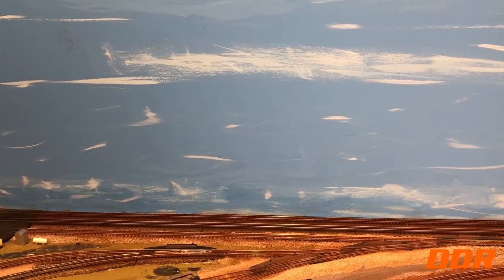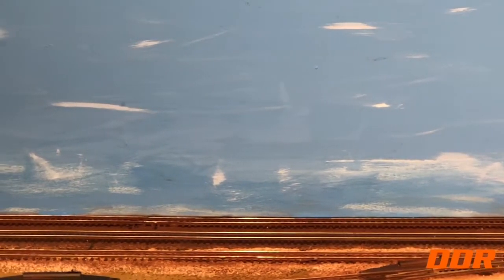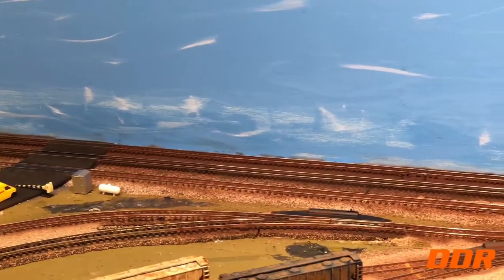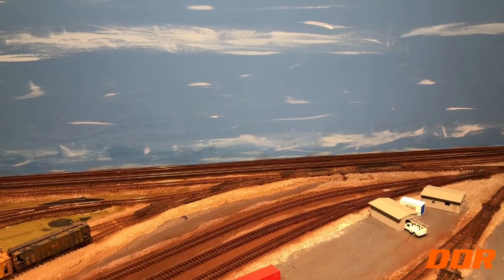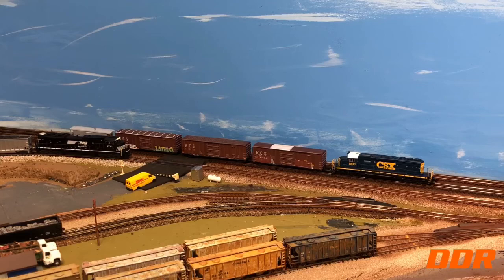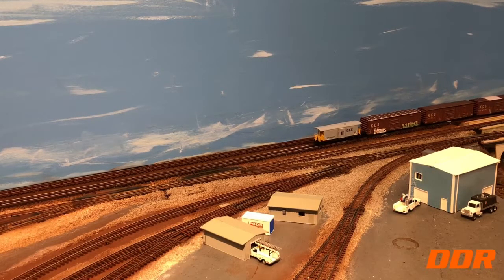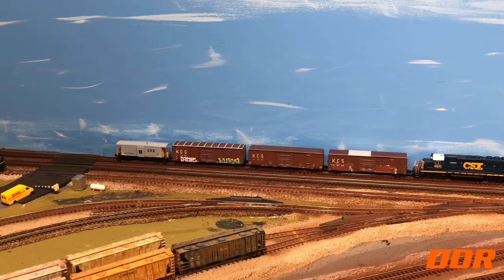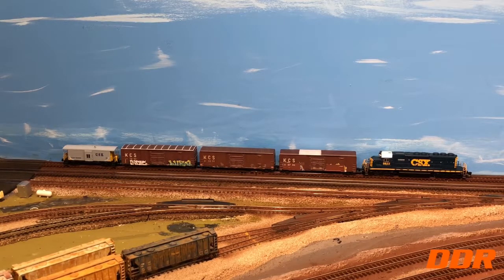#455-Soldered Track Painted Sky Running Trains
Soldered joints on opposite end of Passing Siding and Main. Touched up Sky with new blue and wispy white clouds in Backdrop.